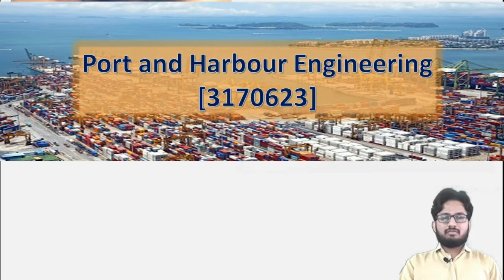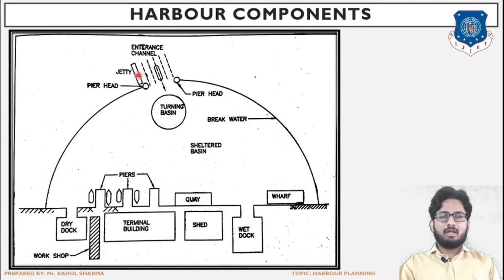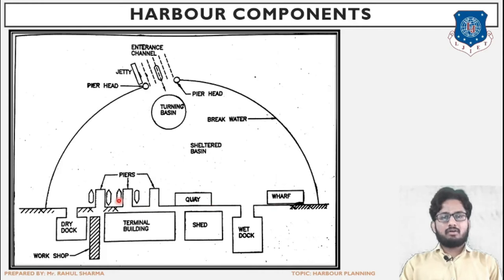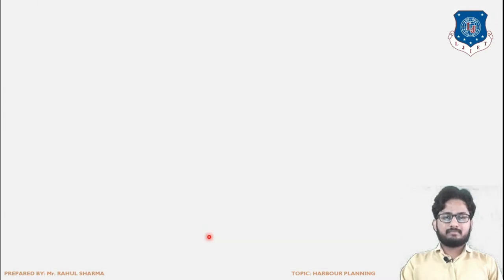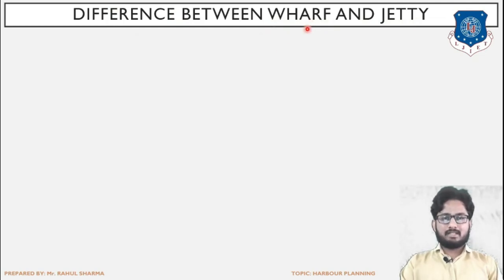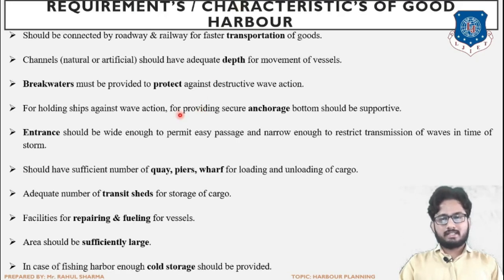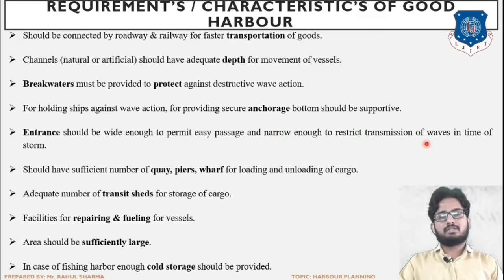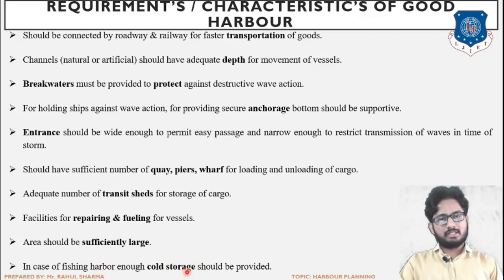Lec-05_Harbour components (Part III), Requirement's of good harbour l Port and Harbour Engineering